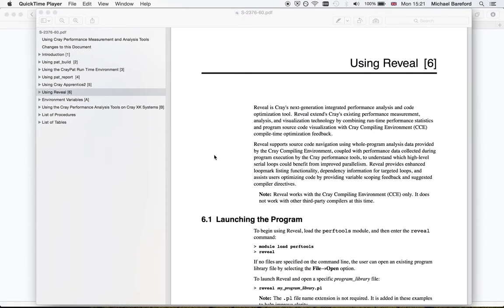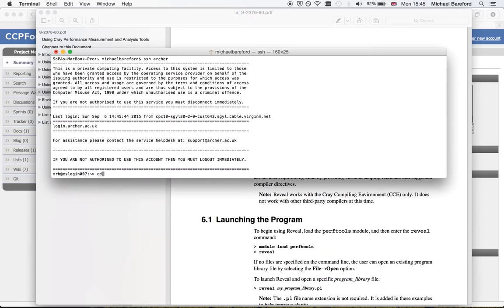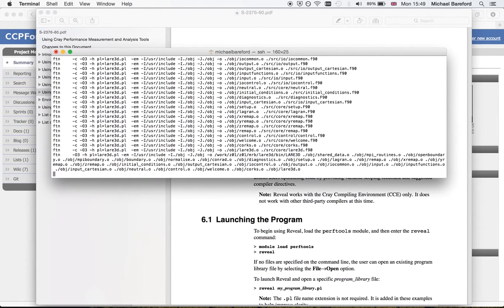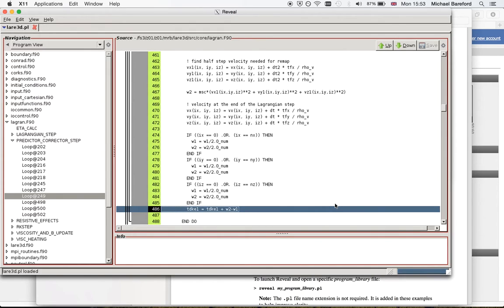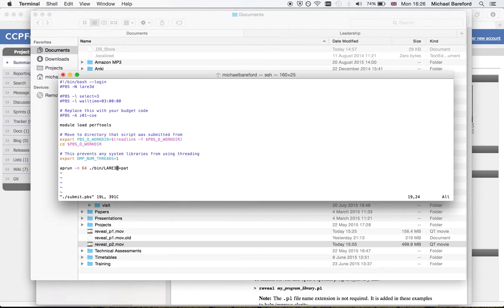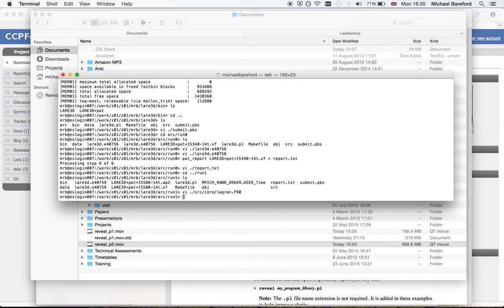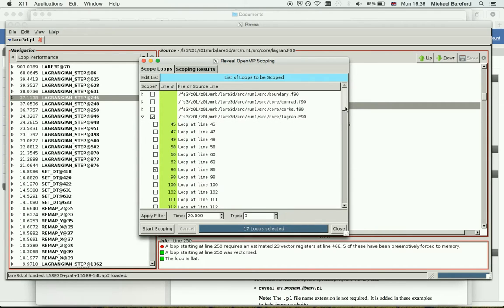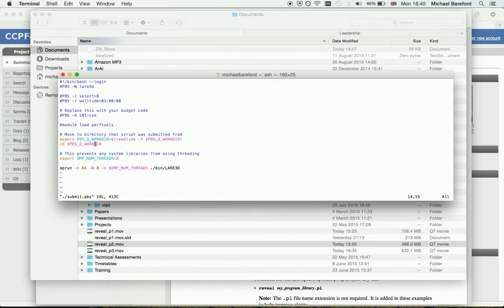ARCHER Screencast: Using Reveal to Improve Parallel Performance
Reveal is a performance analysis tool supported by Cray that guides
you in improving the runtime performance of a Cray-compiled application code.